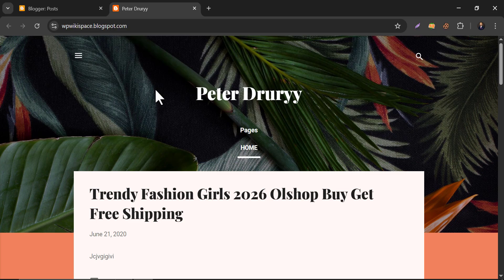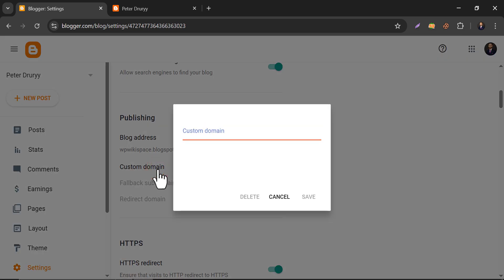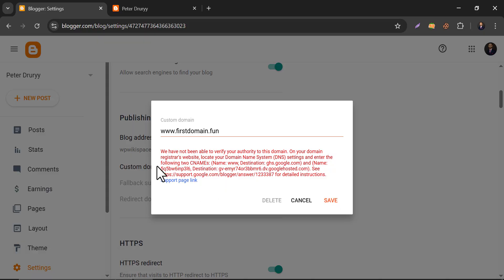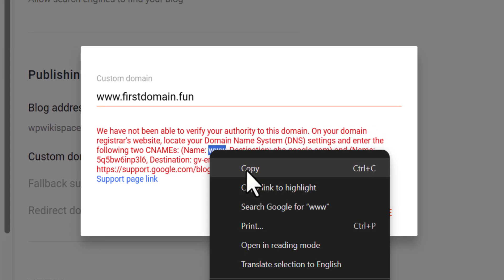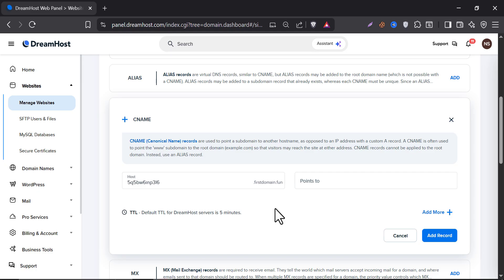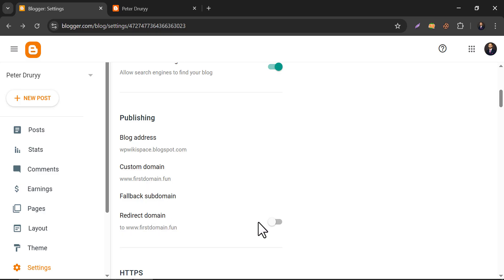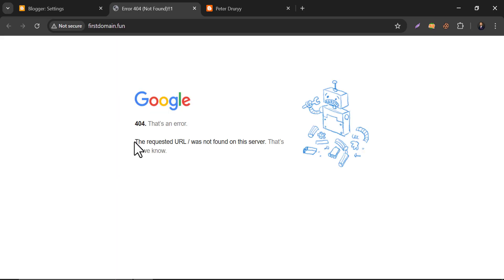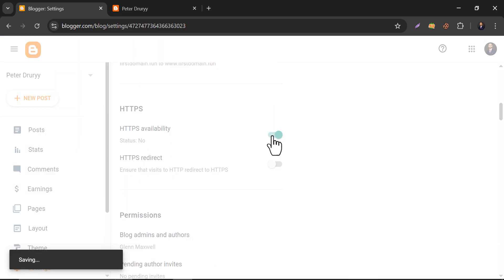How to Add Custom Domain on Blogger Website | Set Up or Use Custom Domain in Few Minutes (2025)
🚀 Give your Blogger site a professional touch in 2025! In this quick and easy tutorial, I’ll show you how to add a custom domain to your Blogger website in just a few minutes. Whether you’ve just purchased a new domain or want to connect one you already own, this step‑by‑step guide covers everything — from DNS setup to final testing — so your blog looks polished, trustworthy, and SEO‑ready.

-How to buy or use an existing custom domain for Blogger
-Setting up A records and CNAME records in your domain registrar
-Verifying your domain in Blogger settings
-Enabling HTTPS for secure browsing
-Fixing common DNS and connection errors

💡 Pro Tip: A custom domain not only makes your blog look professional but also improves your SEO ranking and brand credibility.